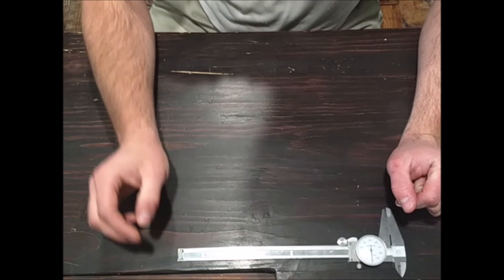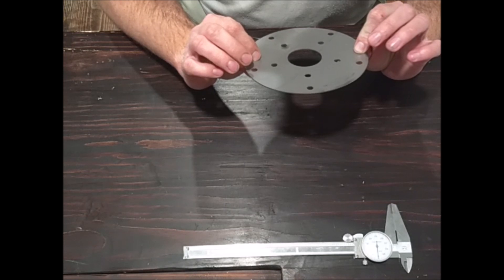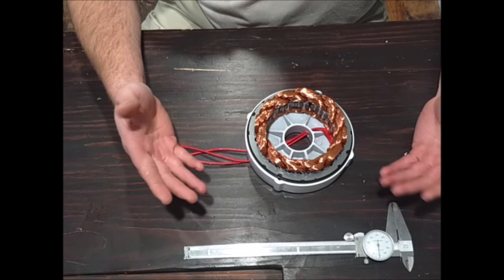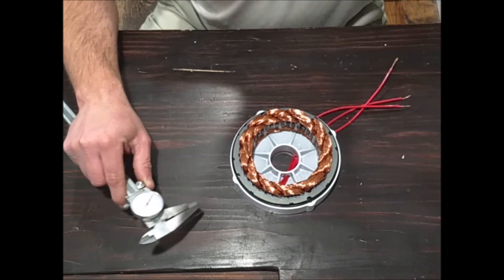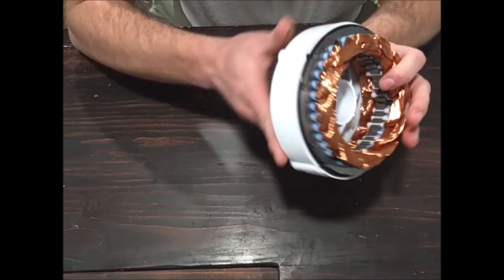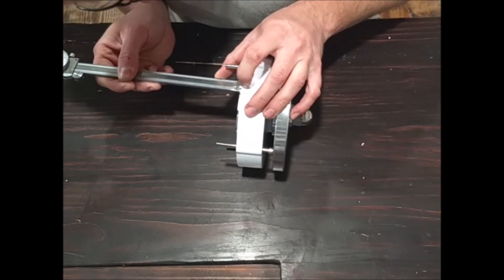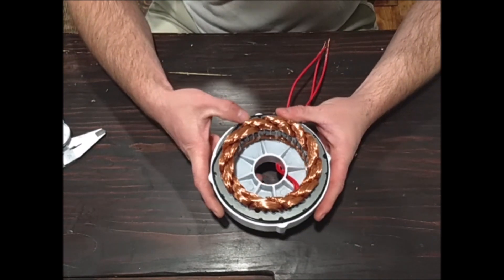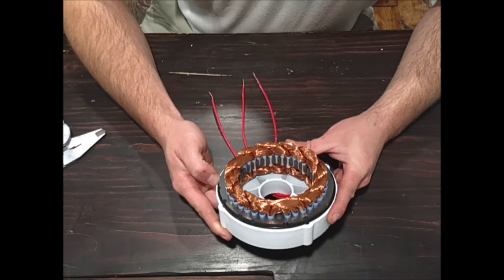Cheap eBay Chinese Vertical Axis Wind Turbine (VAWT) Initial Impression, Internals, and Test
Feel free to check out the Toys for Watts facebook page for pics and tidbits between videos!

I've ALWAYS wanted to play with one of these cheap vertical turbines!  People seem to hate them so much!  Let's see what's inside!